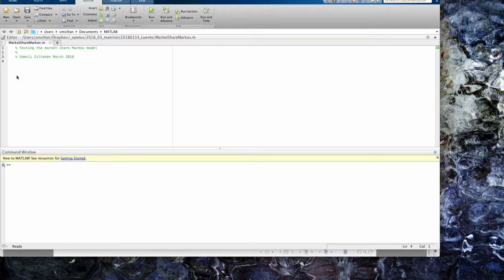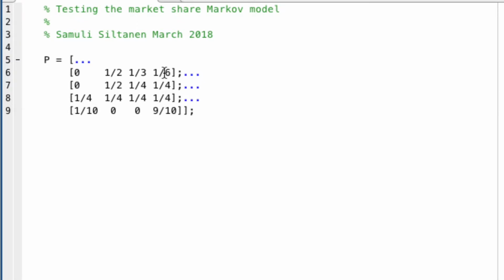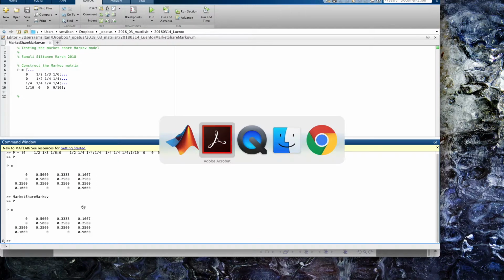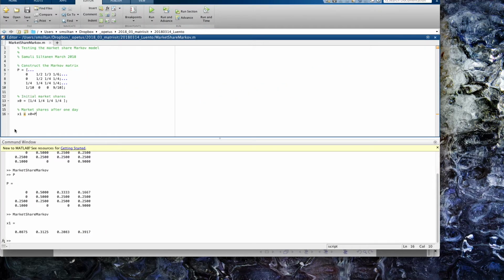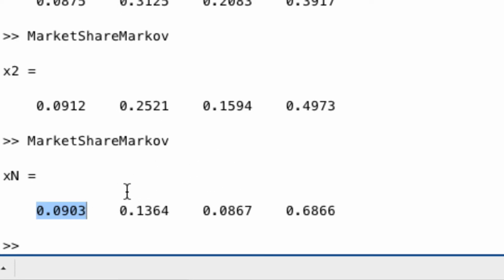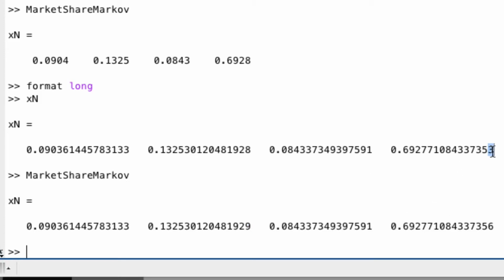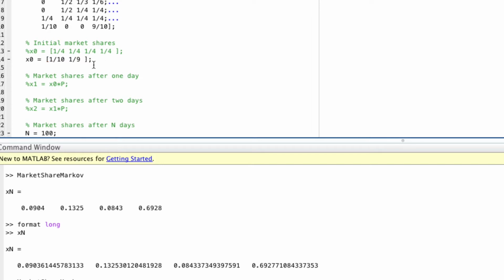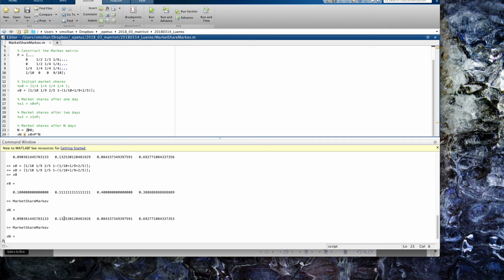Programming a simple Markov model in Matlab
This screen capture video is from my course "Applications of matrix computations," lecture given on March 14, 2018.